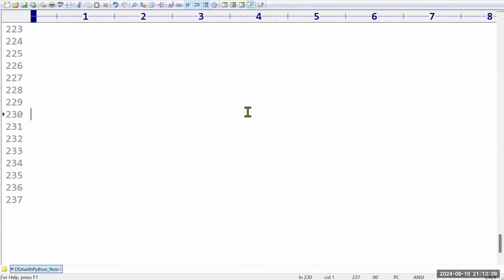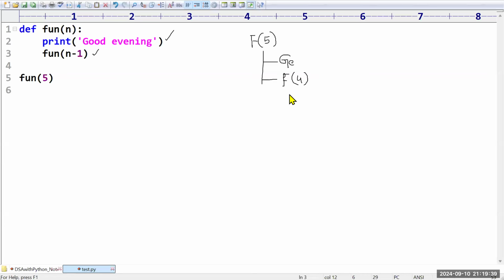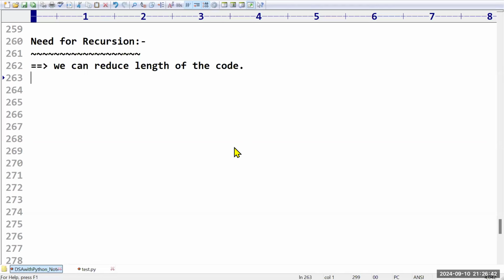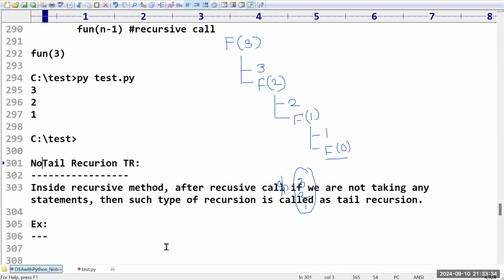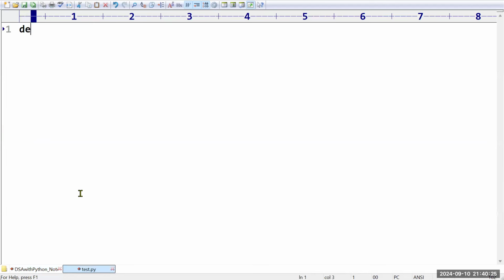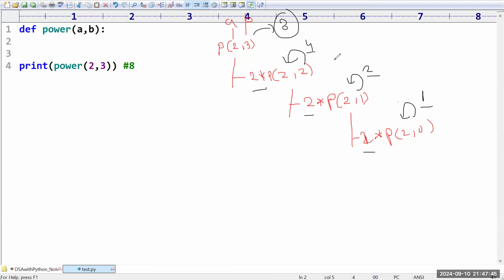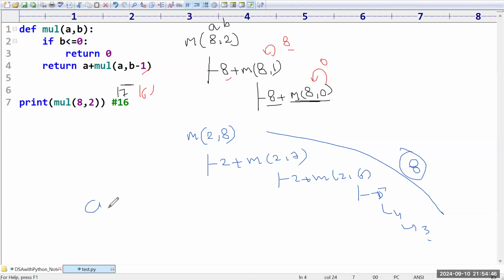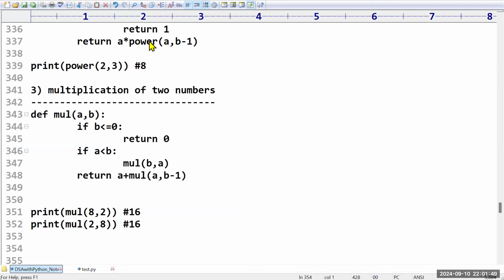DSA with PYTHON tutorials || Demo - 4 || by Mr. Prakash Babu On 10-09-2024 @9PM IST